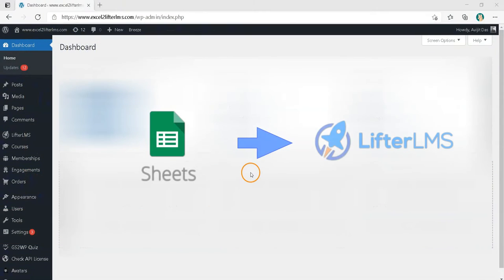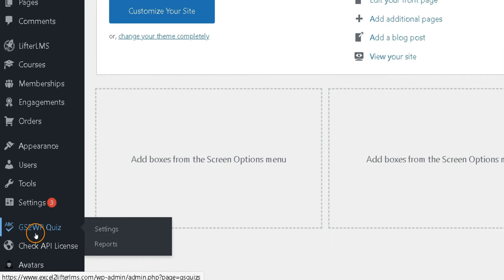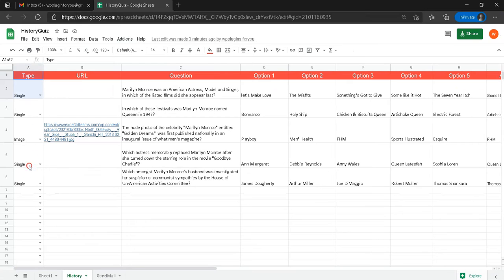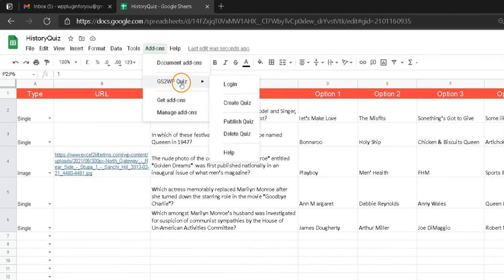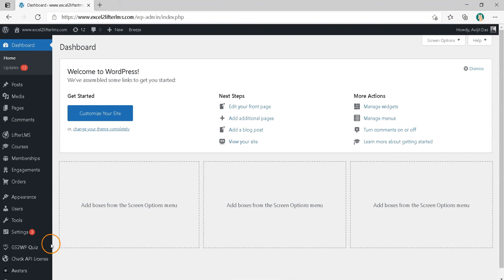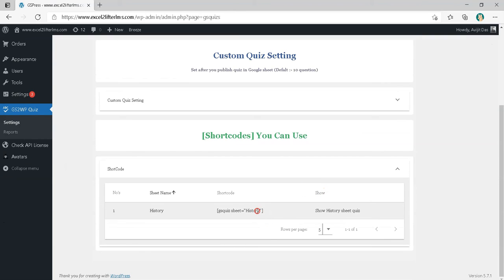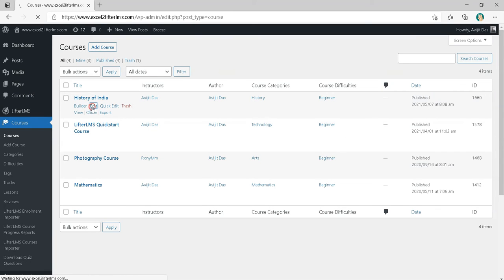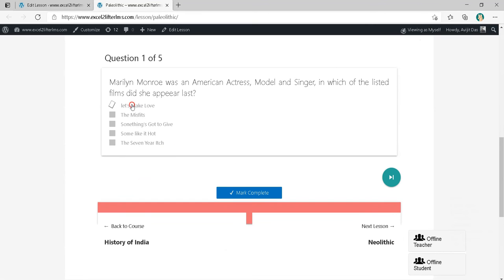How to use GS2WP Quiz in LifterLMS lesson : Google Sheet to LifterLMS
GS2WP Quiz is a wordPress plugin that allows you to create quizzes on Google Sheet and automatically creates a shortcode for a quiz in the WP admin area. That shortcode can be used very well in LifterLMS or other LMS.